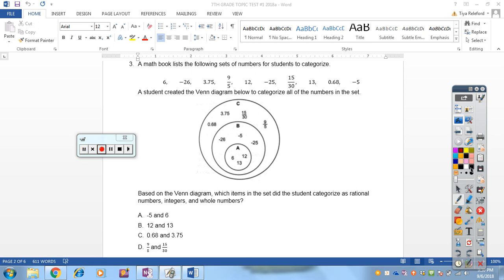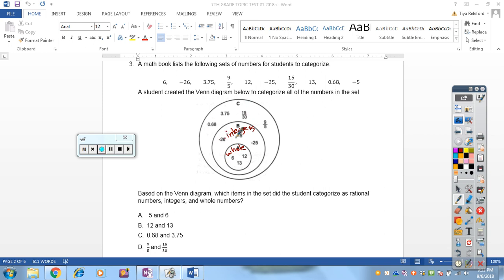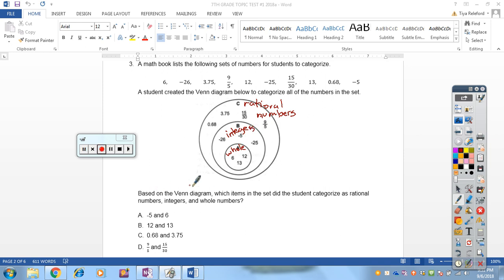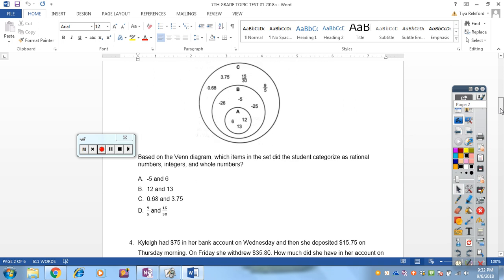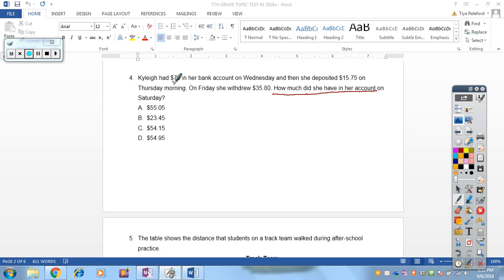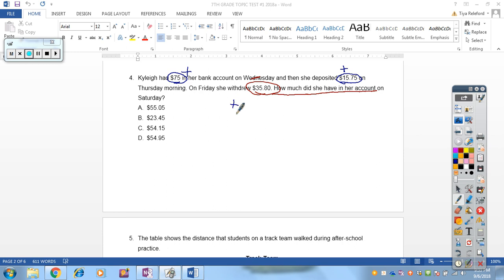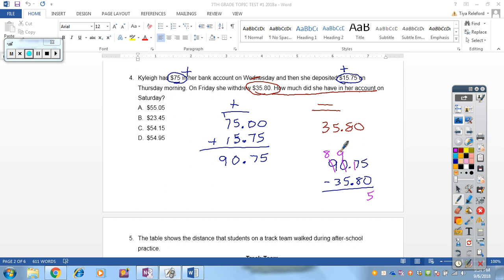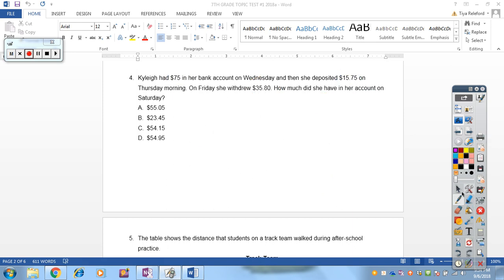CA1 questions 3 and 4